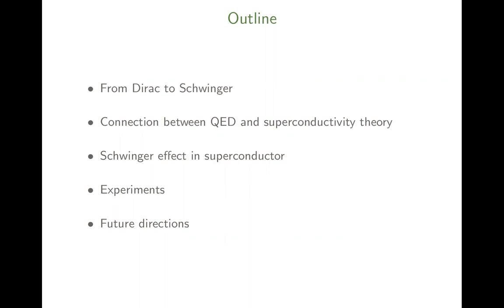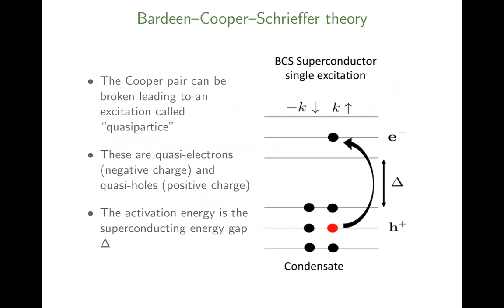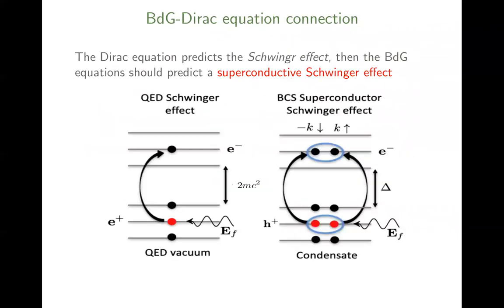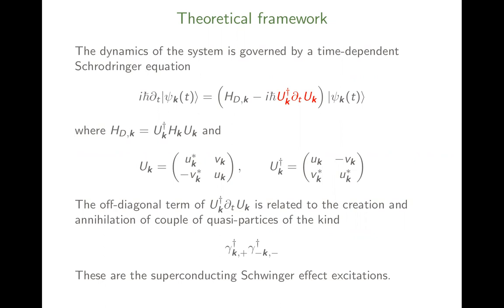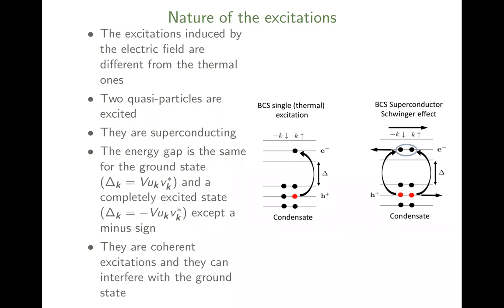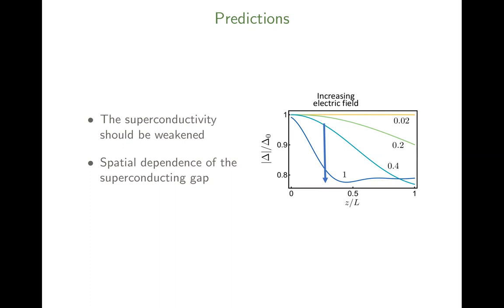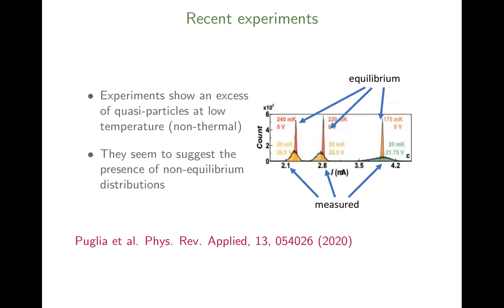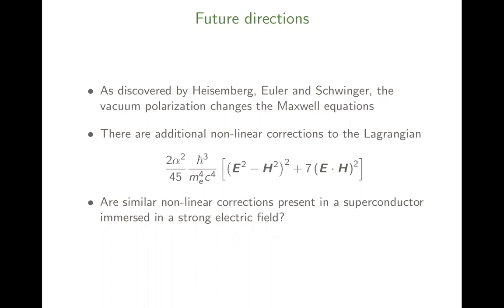Andrea Amoretti (U. Genoa) on the Sauter-Schwinger effect in superconductors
Abstract: From the sixties, a deep connection has followed the development of
superconductivity and quantum field theory. The Anderson-Higgs mechanism
and the similarities between the Dirac and Bogoliubov-de Gennes
equations are the most intriguing examples. In this last analogy, the
massive Dirac particle is identified with a quasiparticle excitation and
the fermion mass-energy with the superconducting gap energy. I will show
that, following this parallelism, it is possible to predict a new
phenomenon: the superconducting Schwinger effect. As in the quantum
electrodynamics Schwinger effect, where an electron-positron couple is
created from the vacuum by an intense electric field, an electrostatic
field can generate two coherent excitations from the superconducting
ground-state condensate. These excitations are crucially different from
the ones usually observed in superconductors and should lead to the
weakening of superconductivity.
I will discuss the connection with recent experiments and future
developments inspired by the original Schwinger paper.